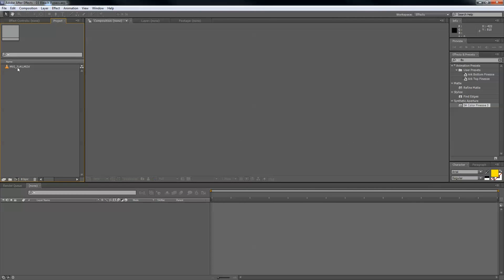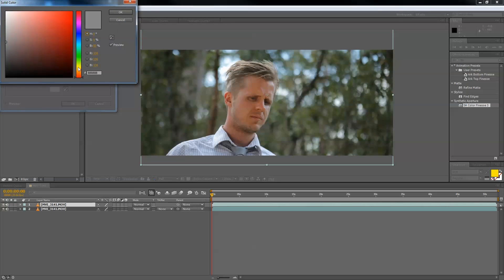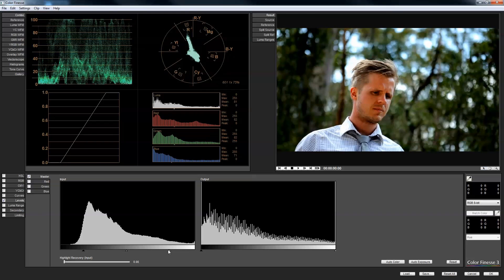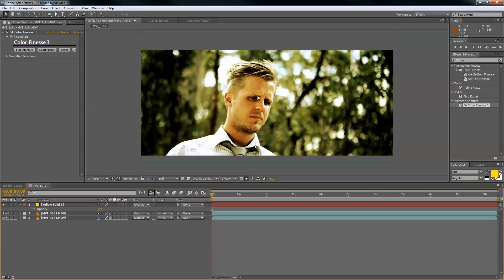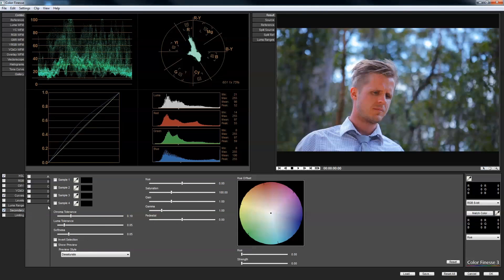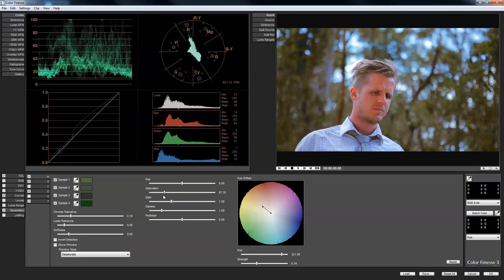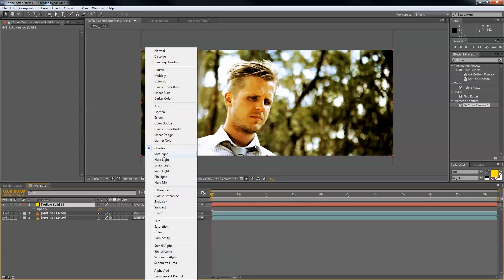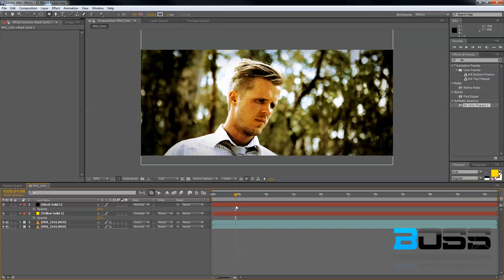'Film Look' - Bleach Bypass Effect and Secondary Color Correction - After Effects Tutorial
This tutorial will show a technique to get a film look with the bleach bypass effect. Also we will use secondary color correction to control certain colours within the footage yet leaving the rest of the film untouched.

Remember to comment and request tutorials you would like in the comments!